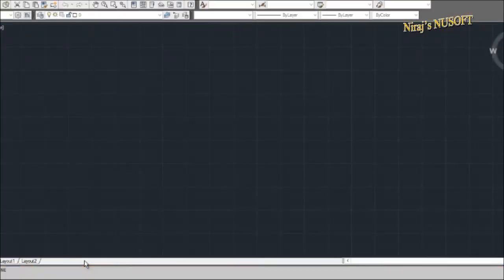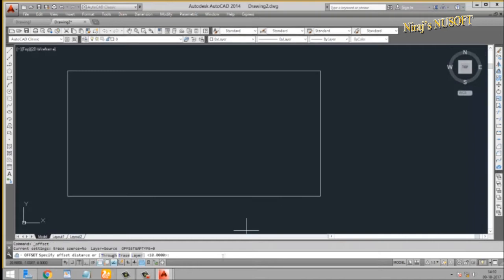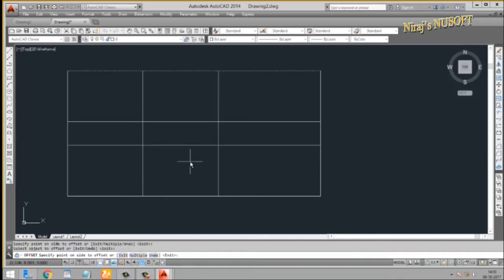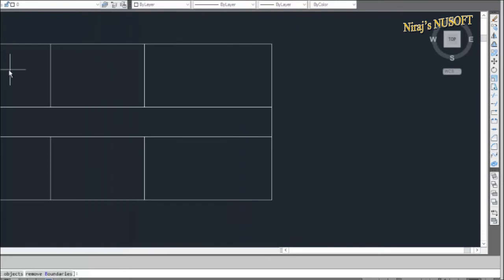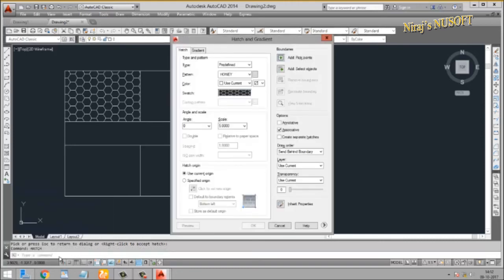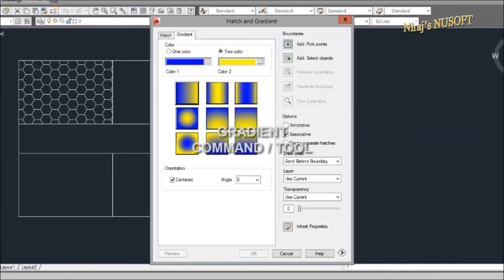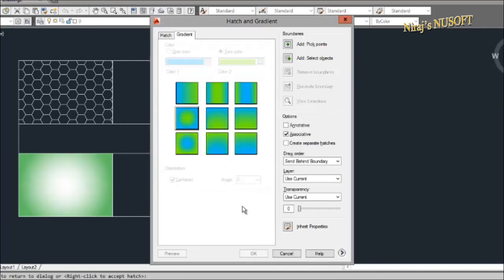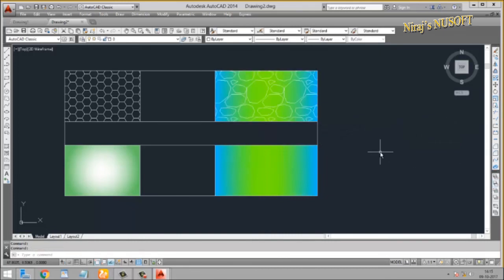AUTODESK'S AUTOCAD CHAPTER 5 HATCHING AND GRADIENT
This video demonstrates and teaches Chapter 5 : Hatching And Gradient of AUTODESK'S AUTOCAD. You will learn AutoCAD very easily with this simple chapters video of AutoCAD.